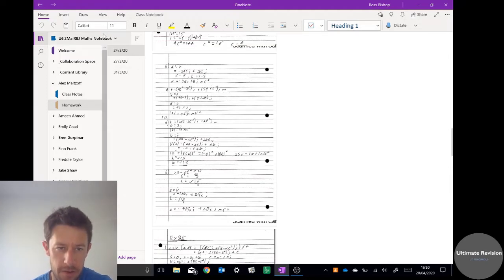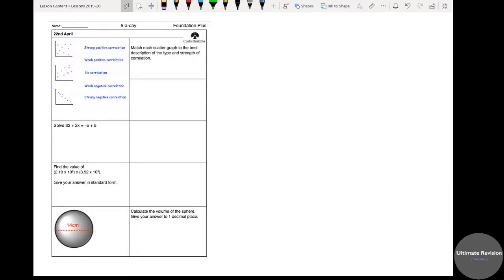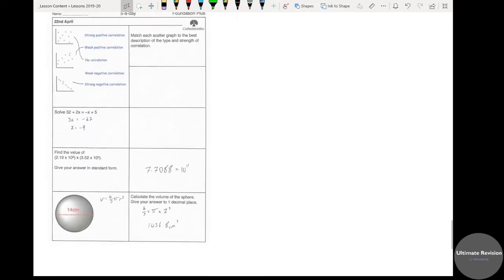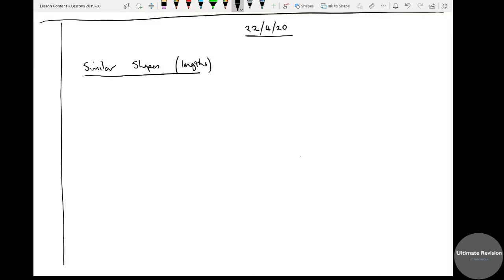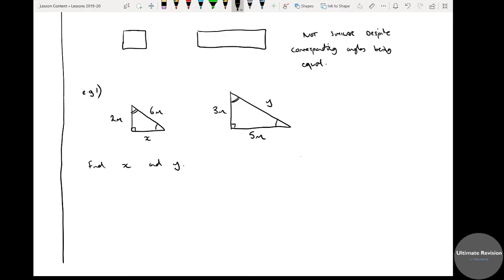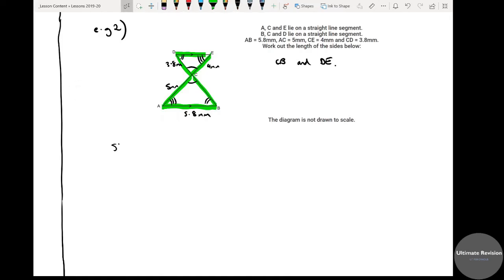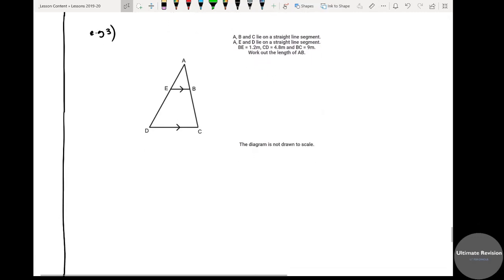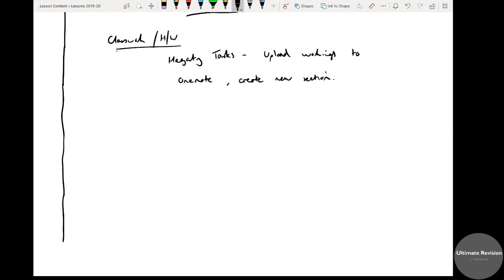Year 10 - 22nd April - Similar Shapes